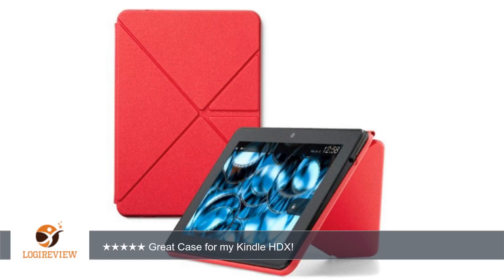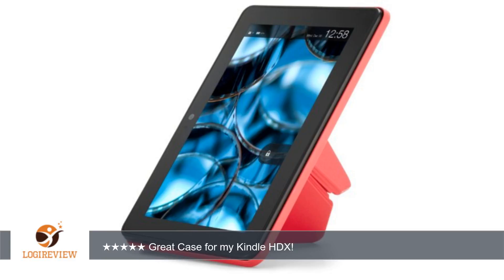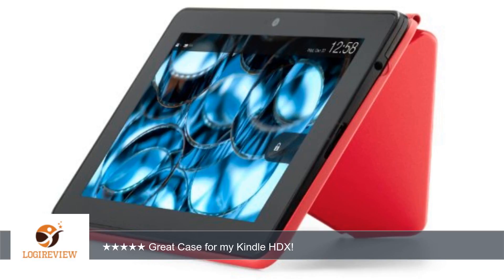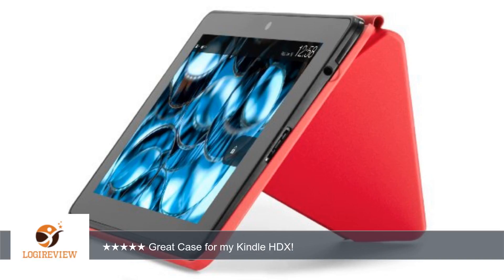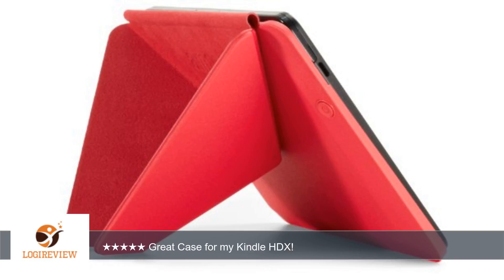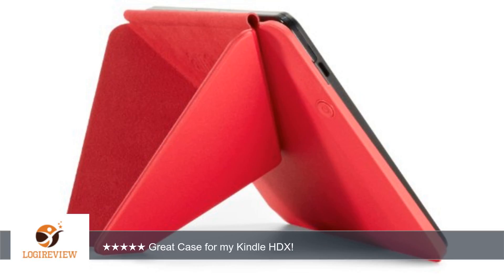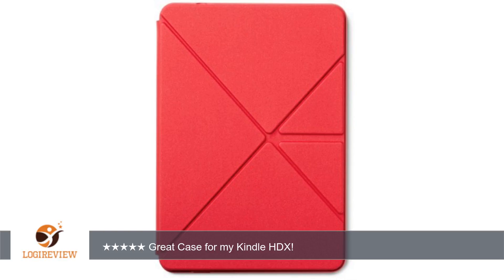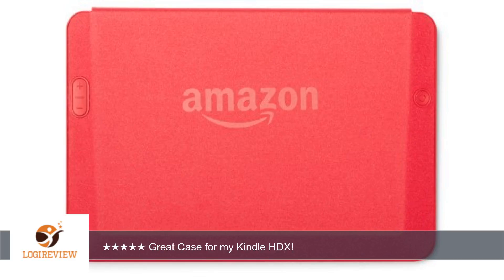Amazon Kindle Fire HDX Standing Polyurethane Origami Case (will only fit Kindle Fire HDX 7"), Pink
Review about   Amazon Kindle Fire HDX Standing Polyurethane Origami Case (will only fit Kindle Fire HDX 7"), Pink